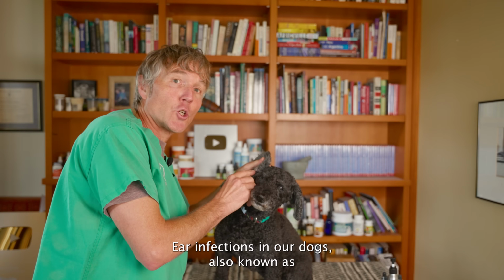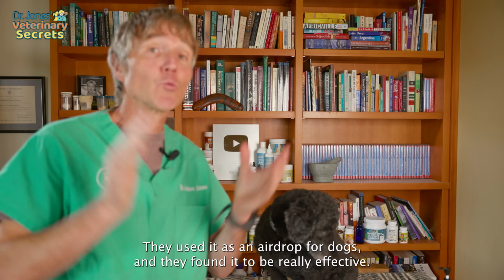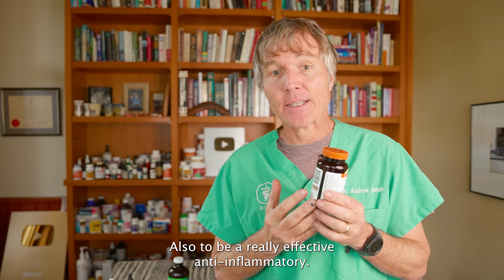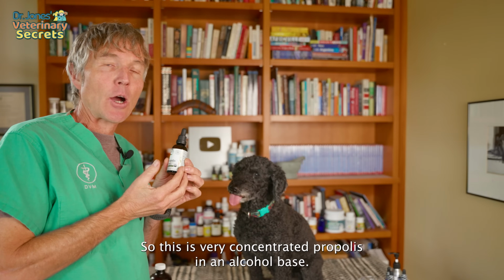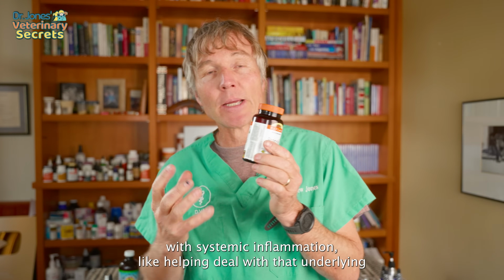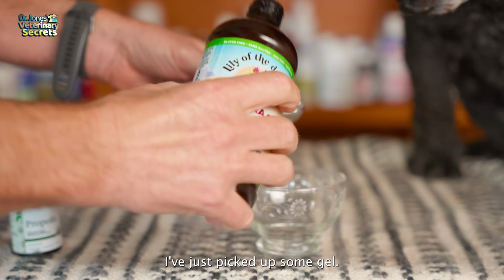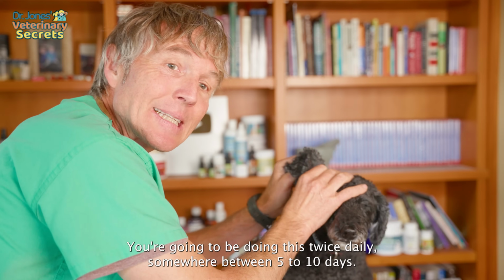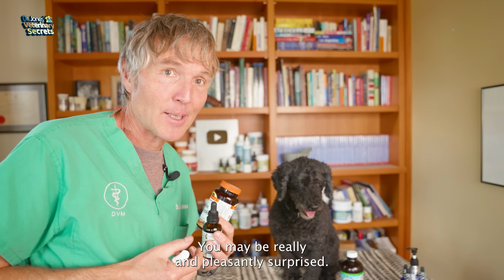Dog Otitis Externa: Smelly, Itchy Dog Ears? See What This New Study Recommends!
Dr. Andrew Jones reveals groundbreaking remedies for Dog Otitis Externa (Ear Infections) based on the latest studies. If your dog is suffering from painful ear infections, you won't want to miss these effective, vet-approved treatments that can provide relief right at home.